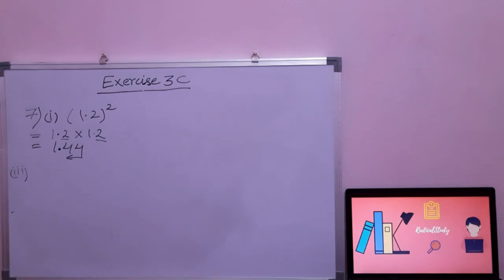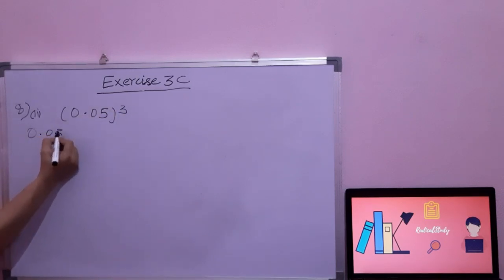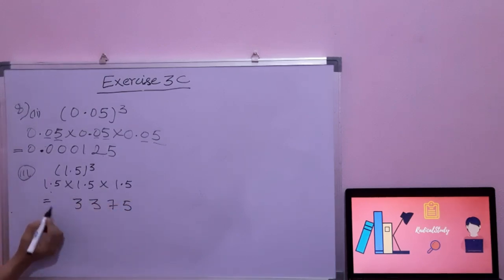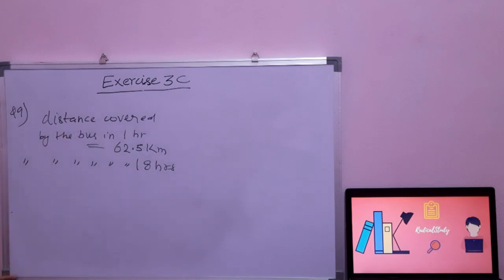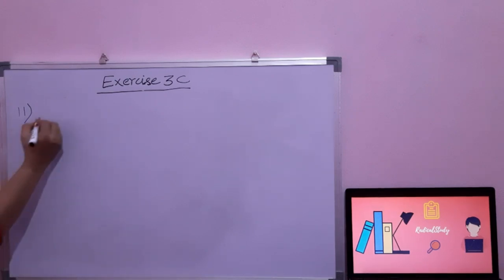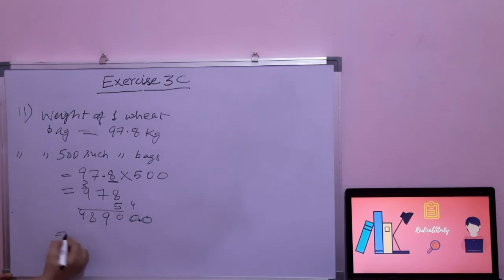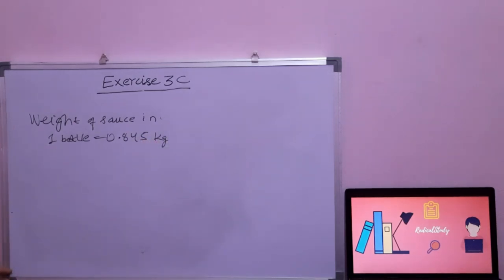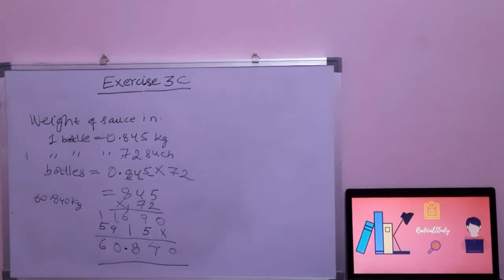Decimals | Part 8 | Multiplication Of Decimals | CBSE | Class 7th Maths R S Aggarwal